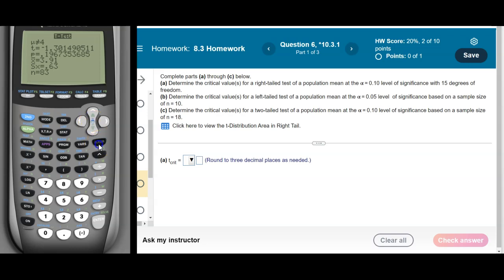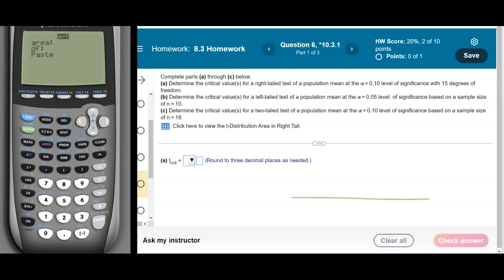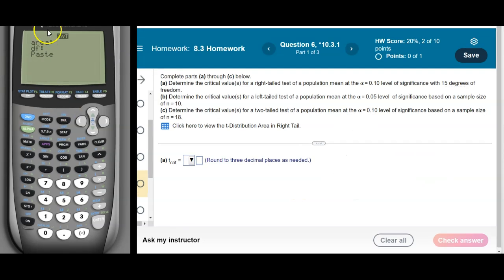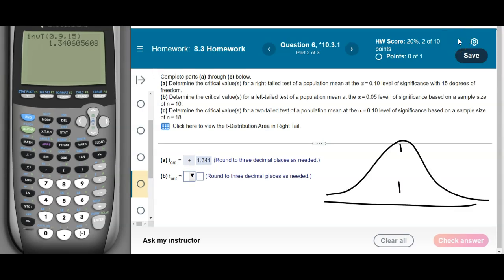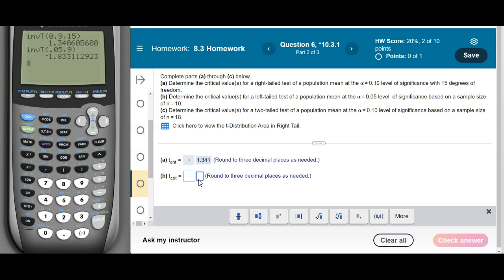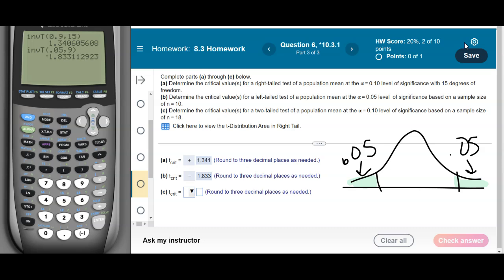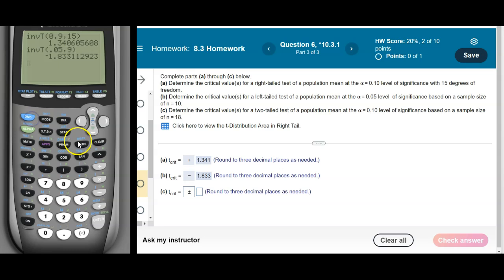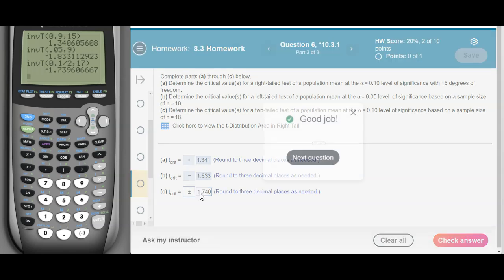MAT 152 Finding Critical T Values with the TI84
invT can be used to find critical t values